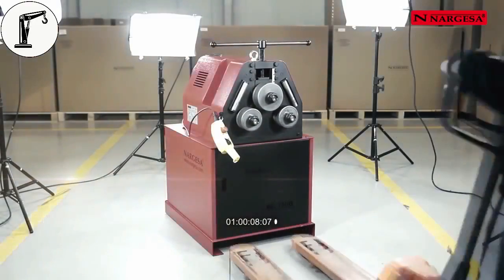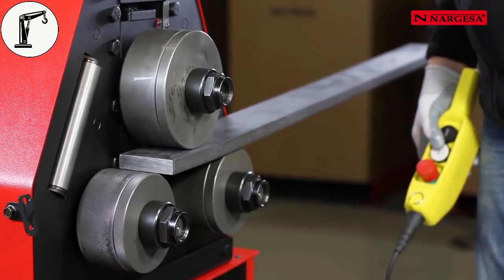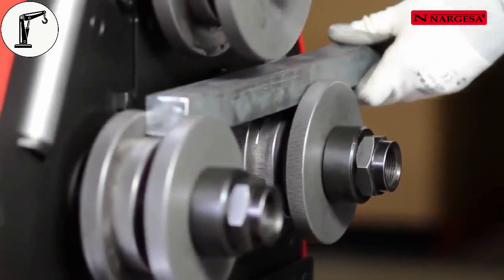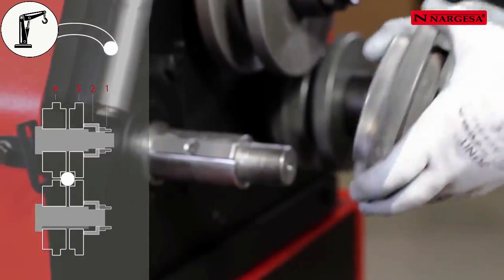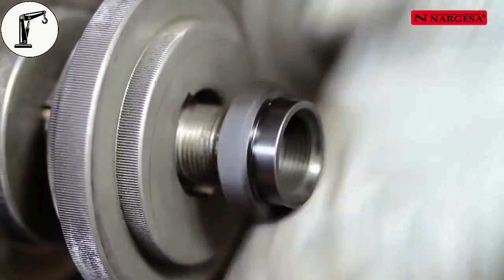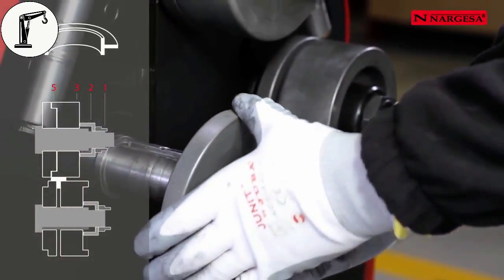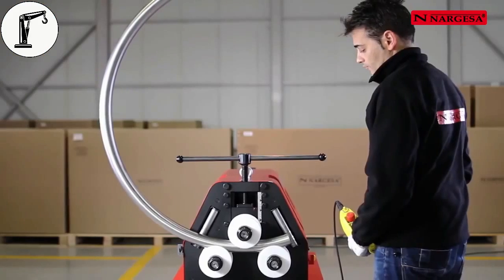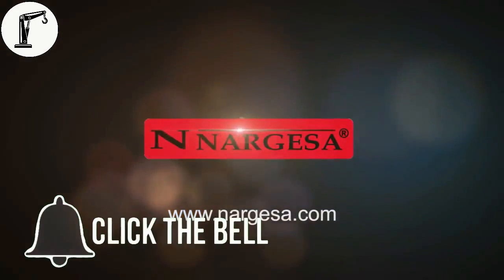Awesome metal bending machine- bend different profiles, tube, pipe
Machine name-MC150B NARGESA

This tutorial clip will show you how to bend different profiles, pipes and tubes to get a good bent or shape.
The placing of rollers is very important.
You can see how to bend flat bar on its flat side and on its edge. Bending square or rectangular pipes, how to bend T and U profiles.
Examples of angle bending . Getting to know the rollers used for Stainless Steel pipes, how to bend special aluminum profiles...
Section and pipe bending machine MC150B NARGESA. The pipe bender MC150B is designed to minimize the manufacturing cost and provide maximum performance when bending pipes and profiles. It has been manufactured for different profiles such as flat bar or bar section, T-profile, rolling U-profile, bending angle, bending solid rod, both square and round types, spiral tube or even to perform square, rectangular or round pipe in different materials: iron, carbon steel, stainless steel, brass, copper, aluminum. The purpose of these bending operations varies from making greenhouses, tables, chairs, car guards, doors, windows, railings, fences up to countless metal products.
The pyramidal section bending machine MC150B has been designed by our team of engineers in Nargesa for making bending works in different shapes and materials at a very low cost for the customer.
- Two drive rollers. The two lower rollers are motorized and knurled for better grip.
- Secure transmission by using flat hardened pinions.
- Diameter of axes: 40 mm.
- Useful axes length: 74 mm.
- Maximum capacity for bending round pipe: 2 inches or 50 mm.